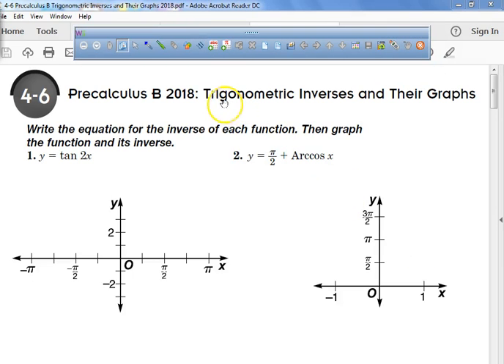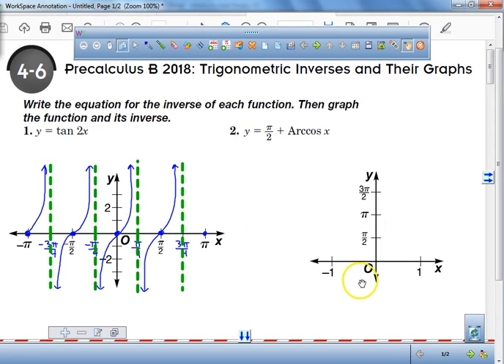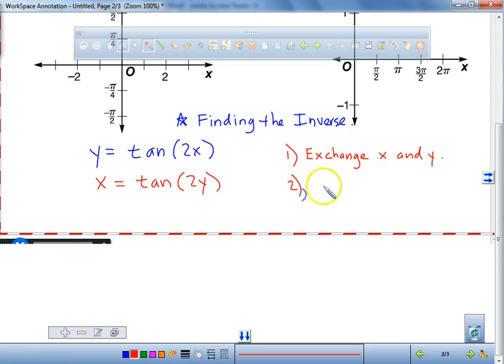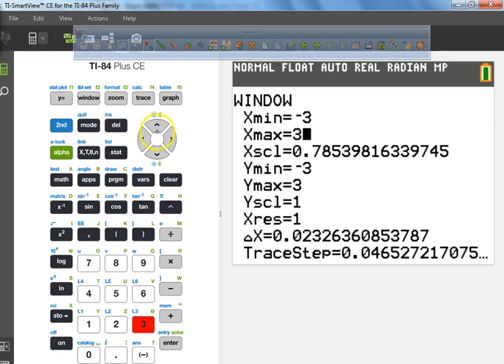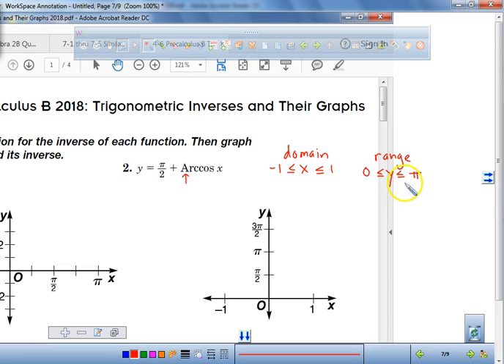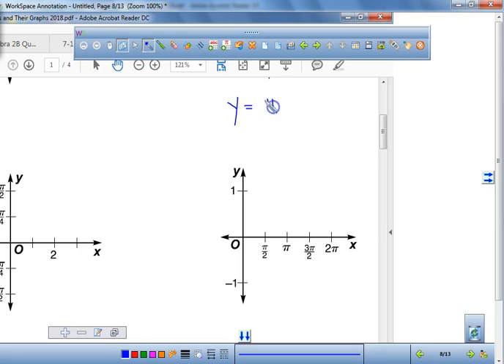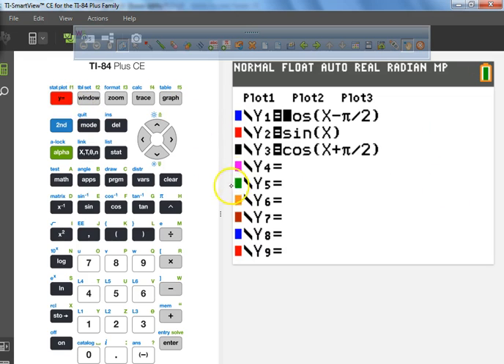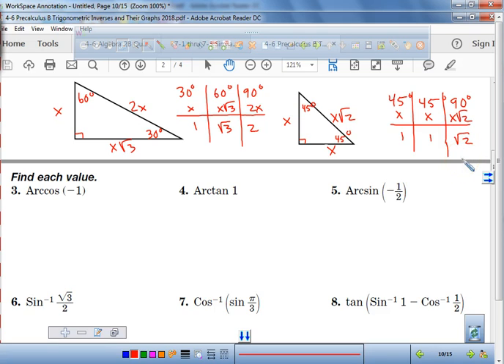4 6 Trigonometric Inverses and Their Graphs Part A